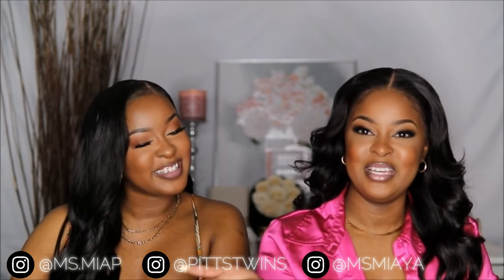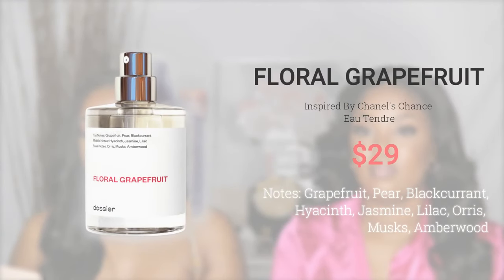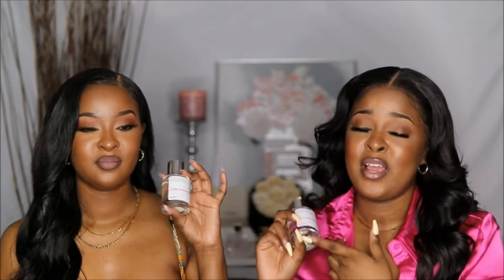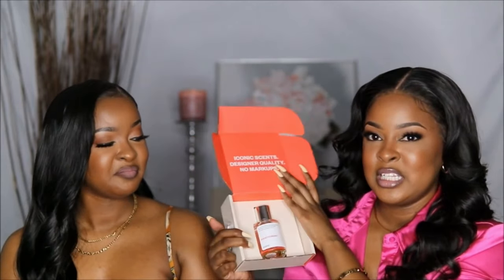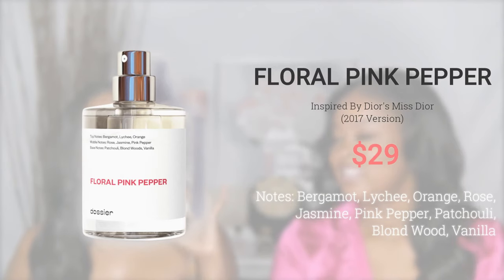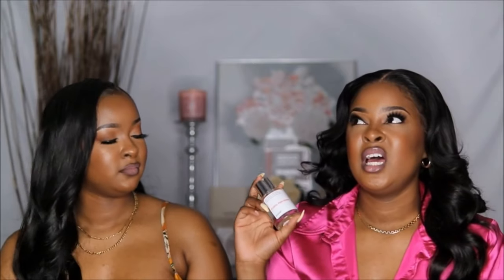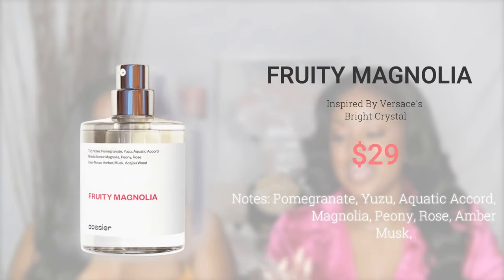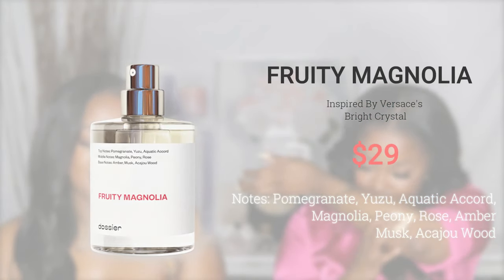MOST COMPLIMENTED PERFUMES! MUST HAVE FRAGRANCES | INEXPENSIVE DUPE PERFUME COLLECTION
We have a fragrance video for you guys today! These are must have affordable fragrance dupes for 2021, scents you need in your collection! We love so many perfumes we had to share these with you. Continue your summer with scents that'll have you smelling sexy and good all day!